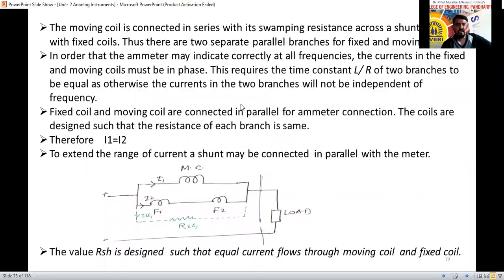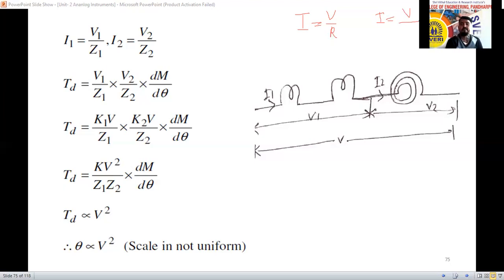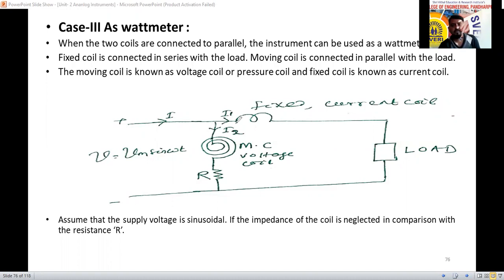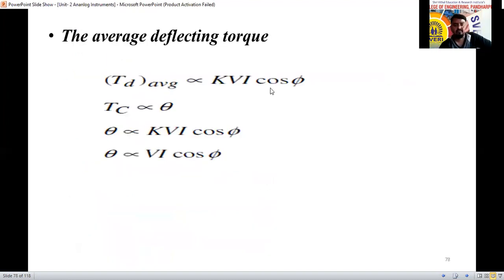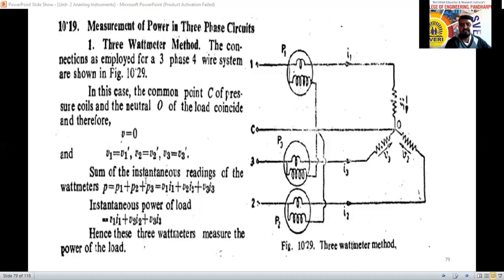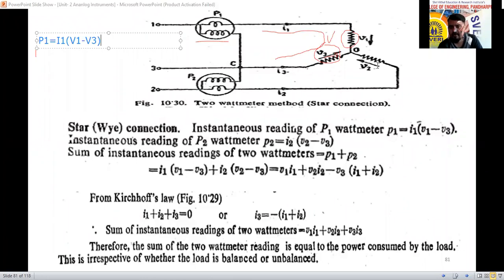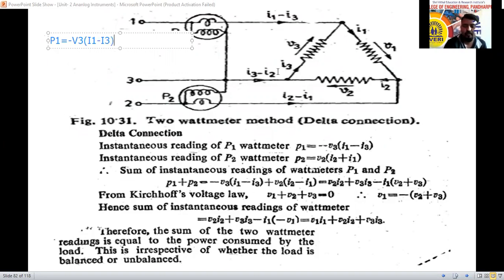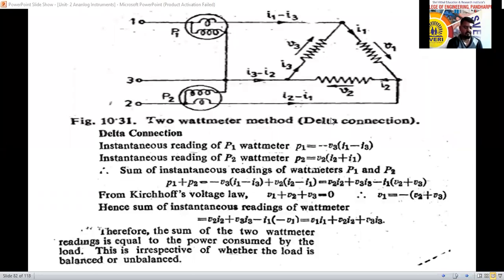19 01 2022 EMI EMMC as Voltmeter and Wattmeter and 3Phase Power Measurement by 2 Wattmeter